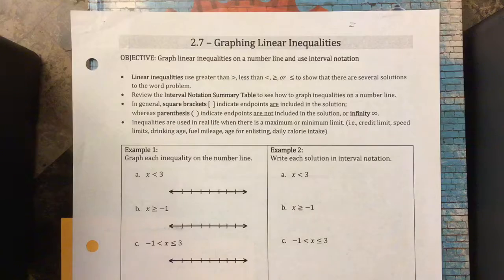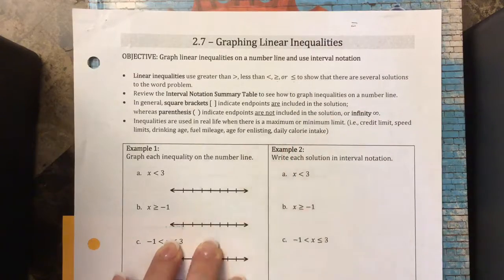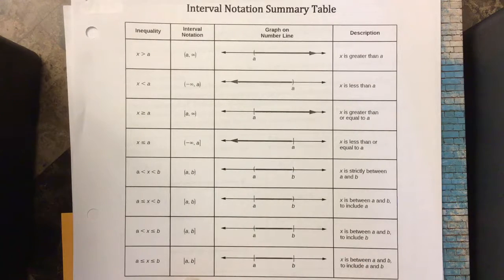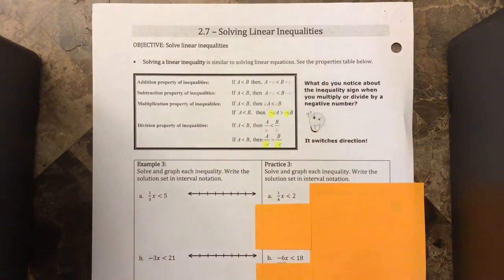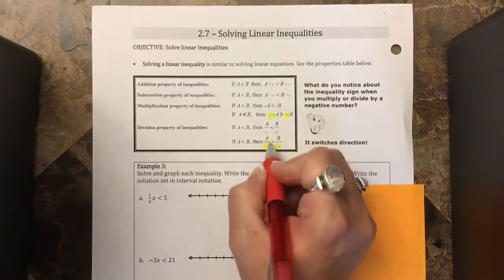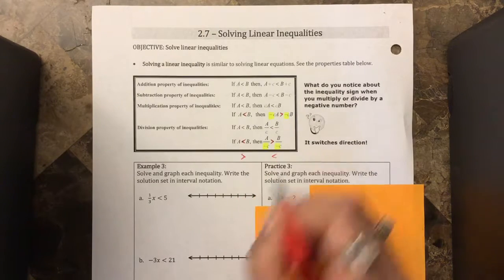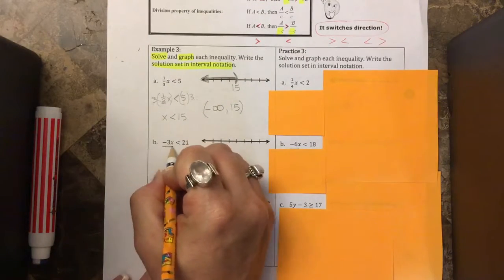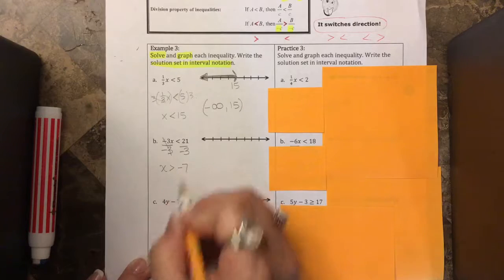2.7 Interval Notation and Graphing Inequalities